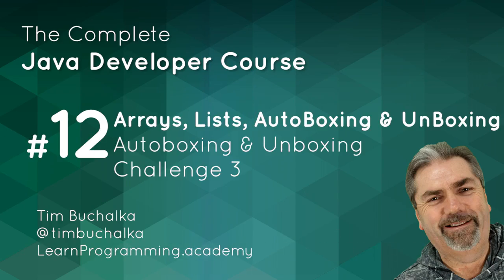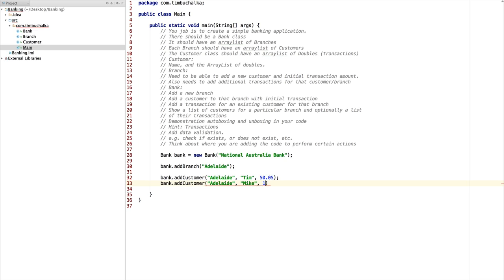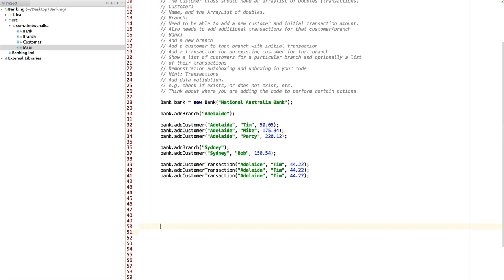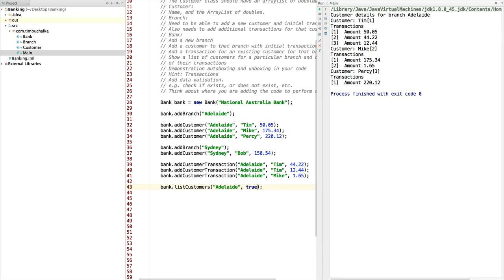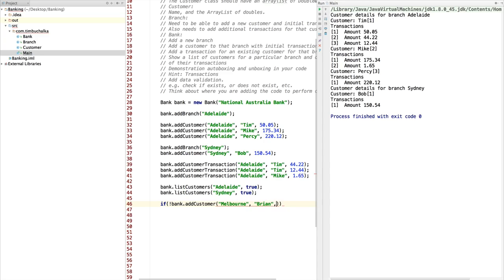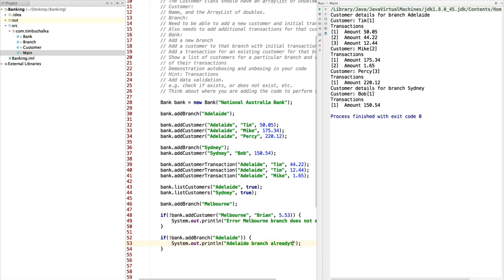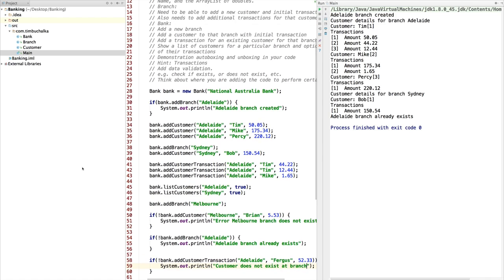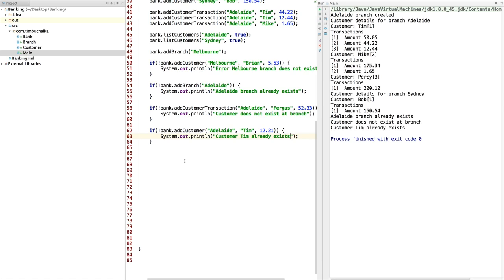063 Autoboxing & Unboxing Challenge Exercise Part 3